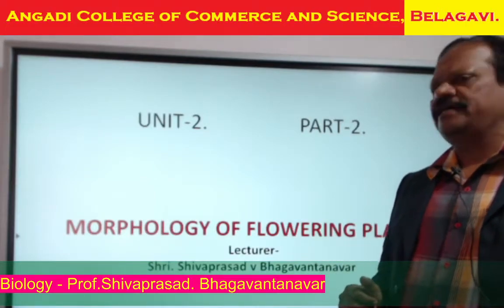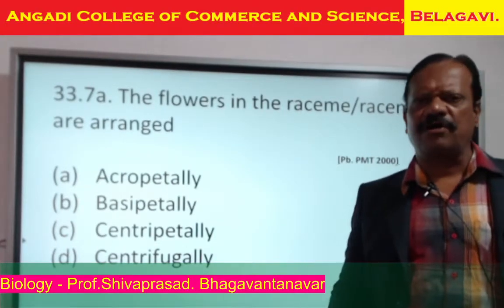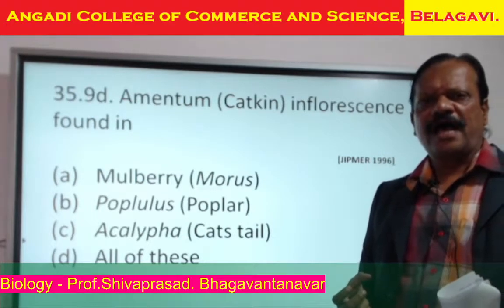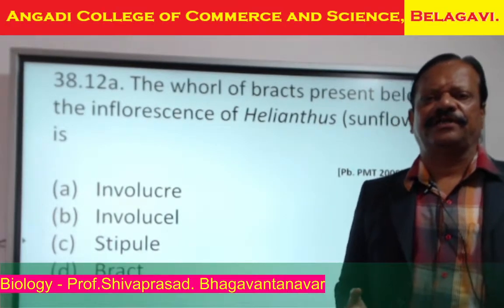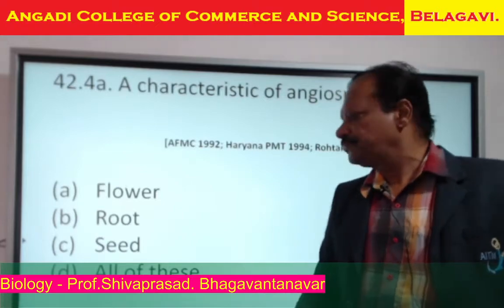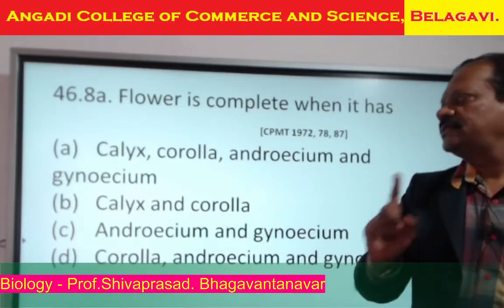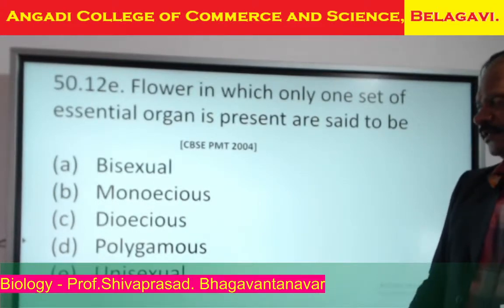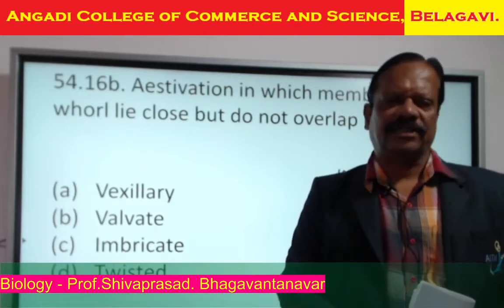06/06/2020 ( K-CET & NEET ) MORPHOLOGY OF FLOWERING PLANTS UNIT 2 PART 2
06/06/2020 ( K-CET & NEET ) MORPHOLOGY OF FLOWERING PLANTS UNIT 2 PART 2